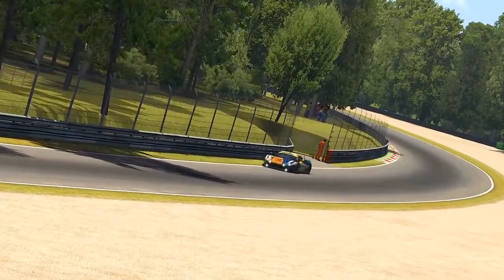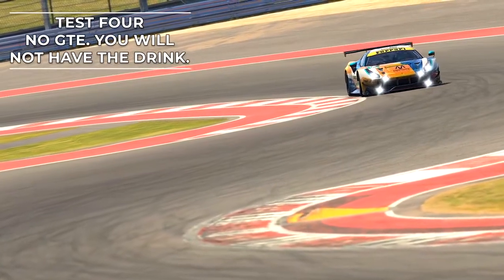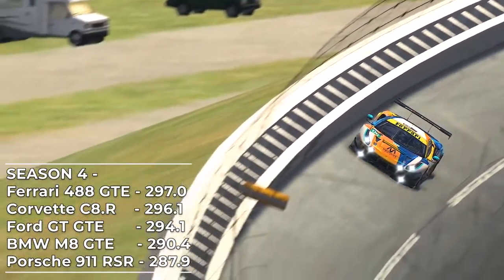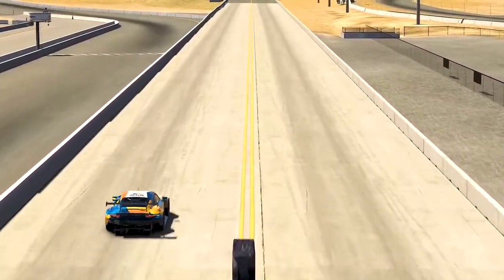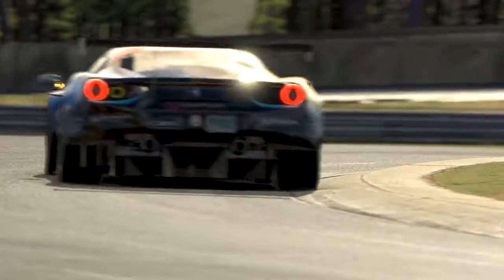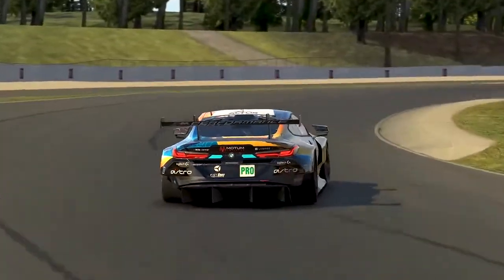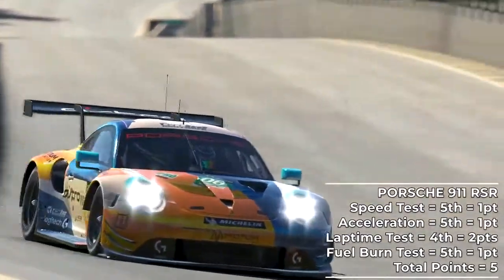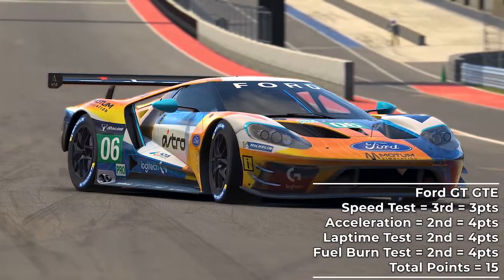GTE Balance of Performance in iRacing Season 4 2021 HD 🔥